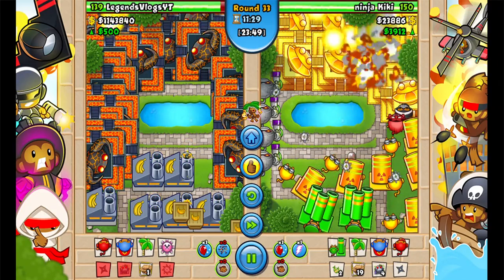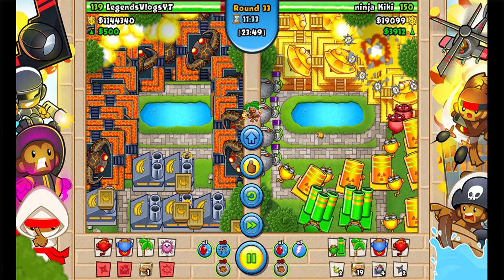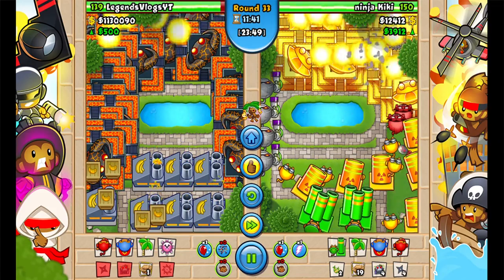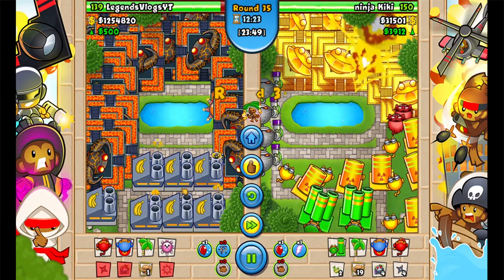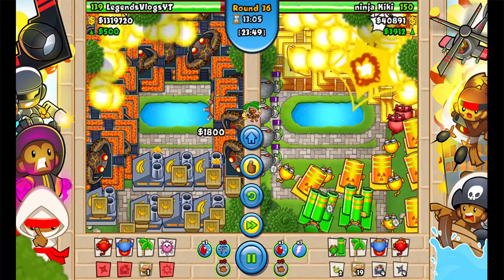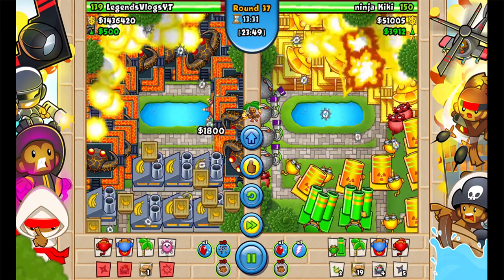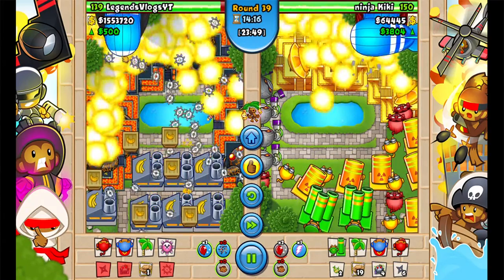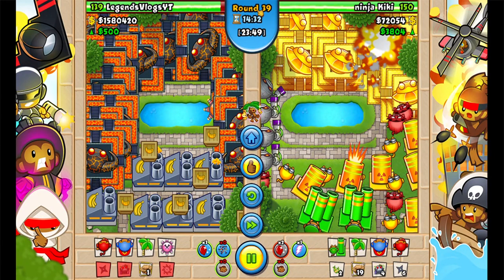Crazy Bloons TD Battles Replay!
Not much to say... hope you enjoyed!